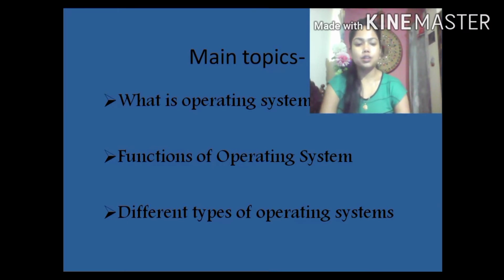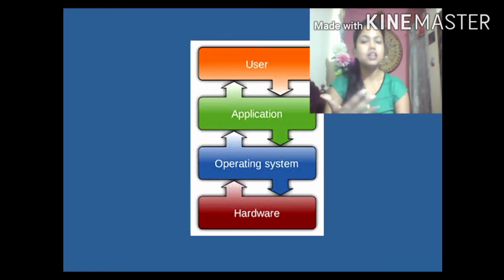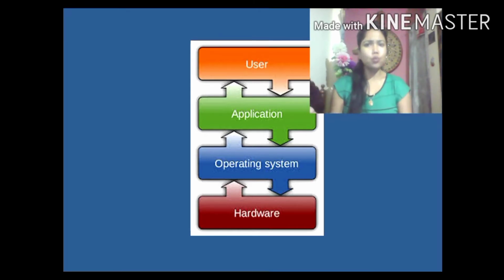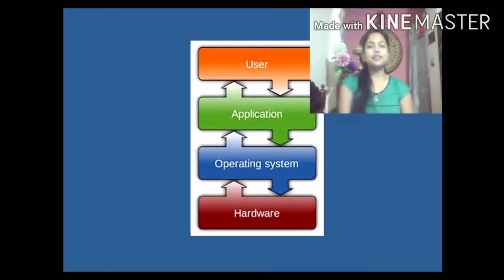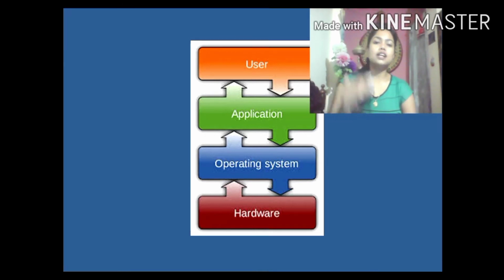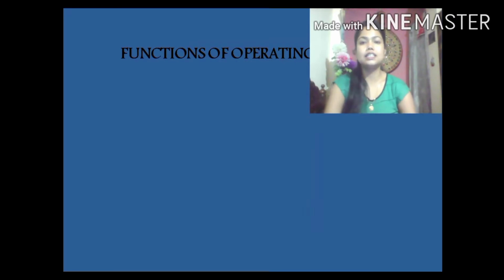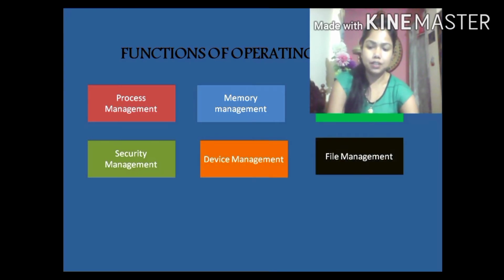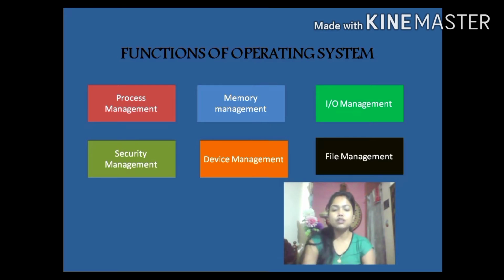Chp 6 operating system class9